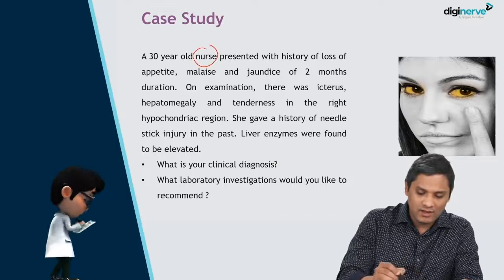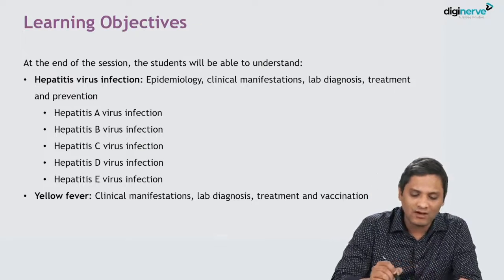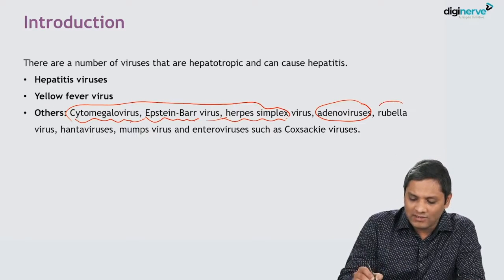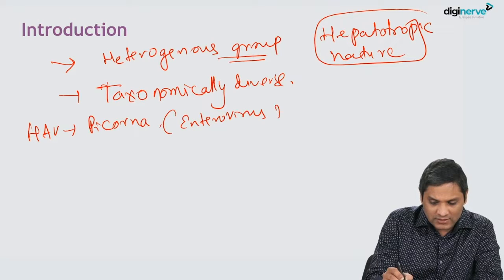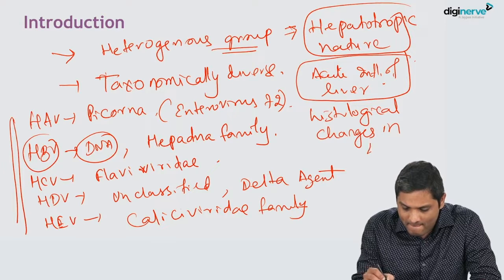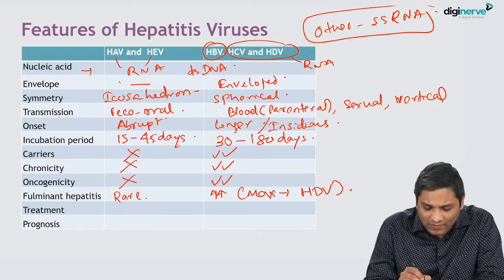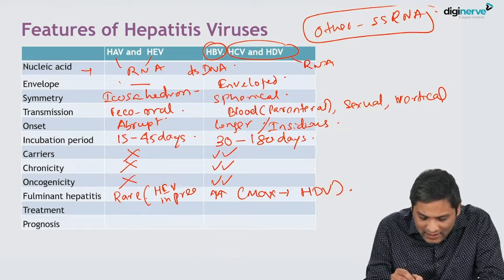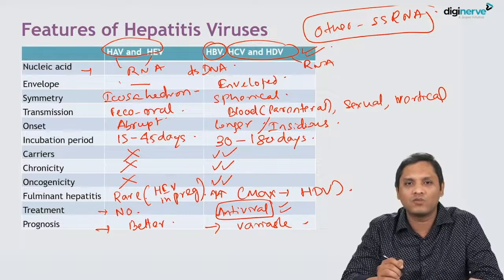Hepatobiliary System Infections: Virus causing Hepatitis A and B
Learning Outcomes:

1. History, Epidemiology, Laboratory Investigation Parameters, Clinical manifestations, Treatment, Prevention of Hepatitis A & B
2. Features of Hepatitis Viruses

Faculty :
Dr. Apurba S Sastry MD (JIPMER) DNB MNAMS PDCR
Hospital Infection Control Officer, Officer in-charge, HICC Antimicrobial Stewardship Lead, Additional Professor Department of Microbiology Jawaharlal Institute of Postgraduate Medical Education & Research (JIPMER) Puducherry, India

Get conceptual clarity with Dr. Apurba Sastry's Microbiology for UnderGrads Course. (CBME & NEET/NExT Oriented)